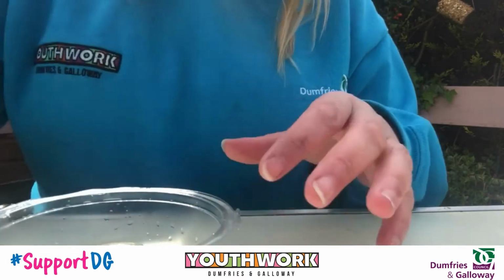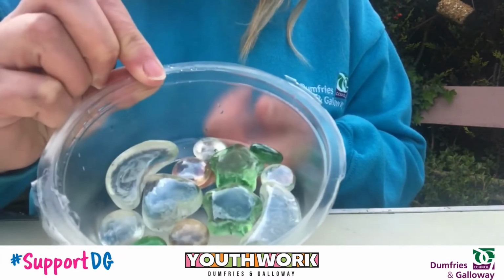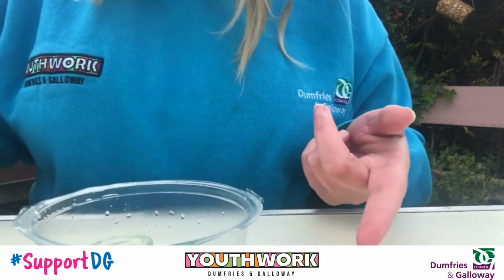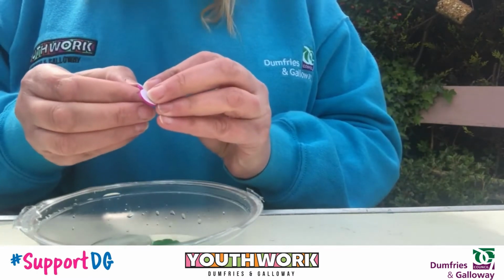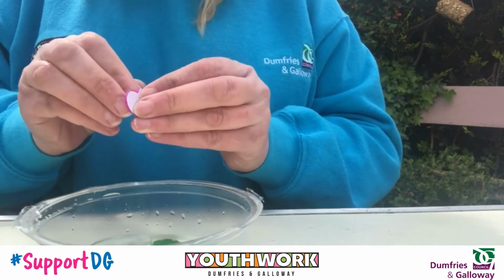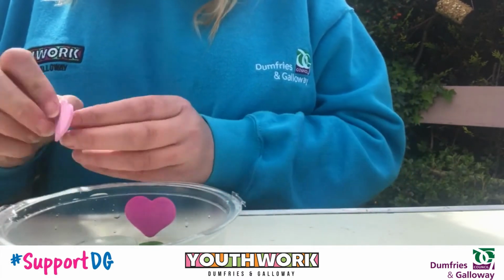John Muir - Really Wild Challenge - Bee Water Station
Back Today for HomeFest is our John Muir - Really Wild Challenge.

This project aims to get you and your family more involved in Nature and the Outdoors.

Today we are showing you how to make a Bee Water Station!